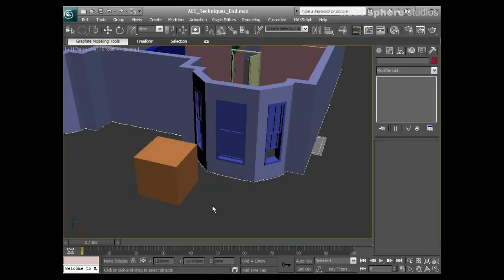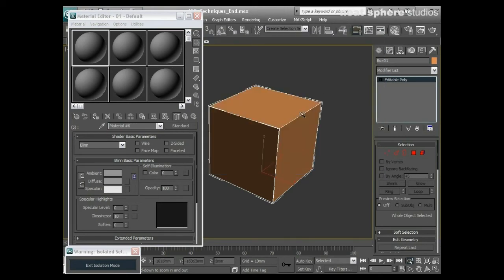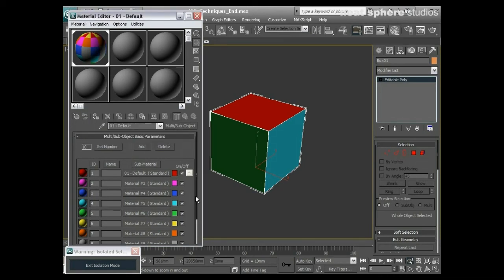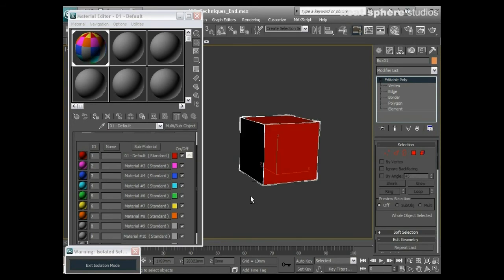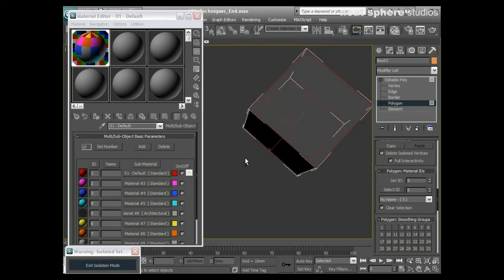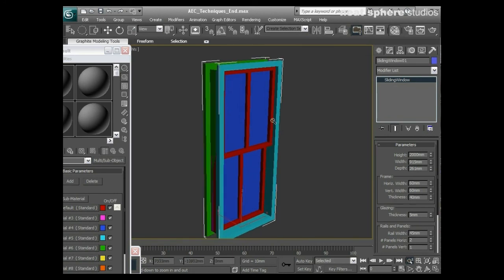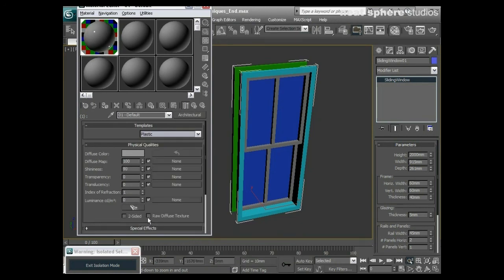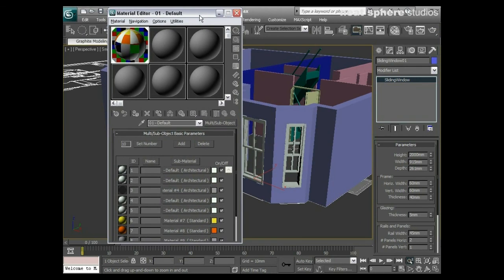Learn Autodesk 3ds Max - Chapter 8 - Sub-Object Materials